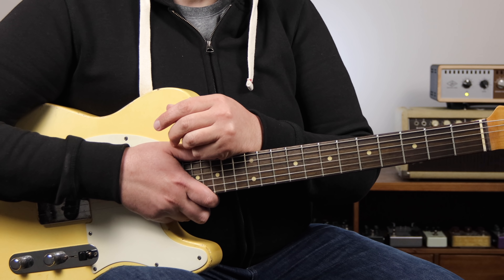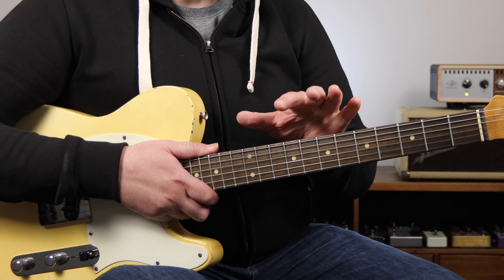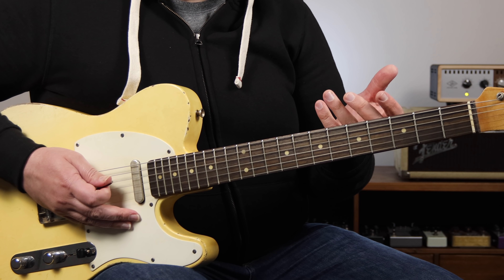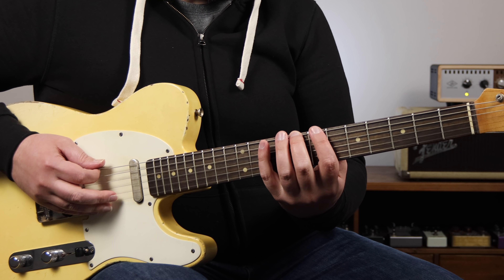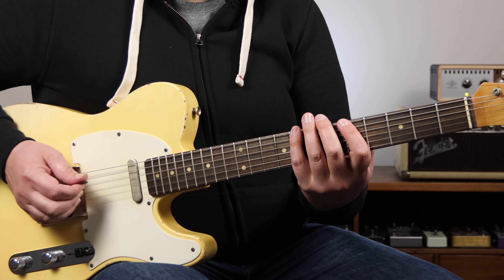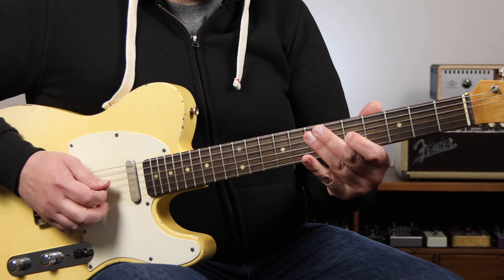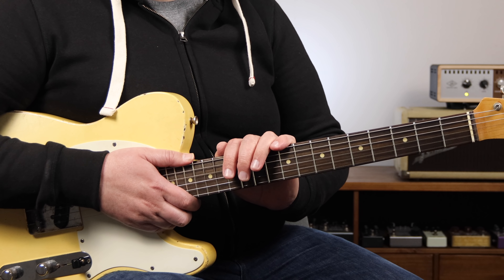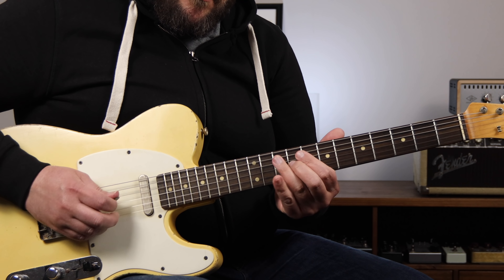Composing Solos - Build Vocabulary and Improve Your Improvising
Learn this jazz blues etude and grow your vocabulary!

In this weeks lesson we'll learn a jazz blues solo etude and learn how to compose one of your own. We'll talk about some fundamentals and how to build vocabulary for improvising.

Tip Jar-

My Gear:
Danocaster Guitar
Budz Pickups
Providence Cables
Jim Dunlop Medium Picks
D'addario Stings 10-46
TC Electronics Polytune
Kingtone Duelist Overdrive
Analogman King of Tone Overdrive
Vahlbruch Spacetime Delay
Pedaltrain Nano+ Pedalboard
Truetone 1 Spot Pro CS6
Fender '61 Bassman Amp
Headstrong Lil King S Amp
Universal Audio Ox Box
Universal Audio Arrow

Camera Gear:
Canon EOS R
Sennheiser MKE600
Mountdog Softbox Lights